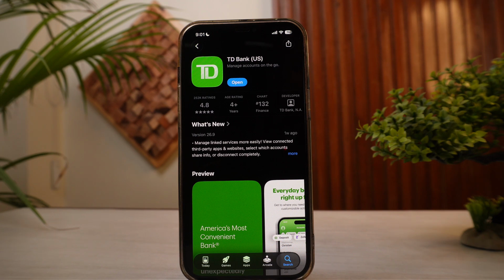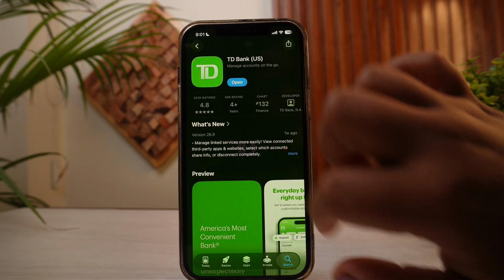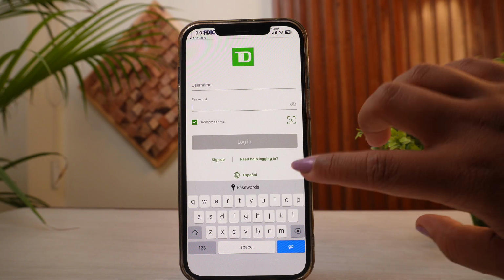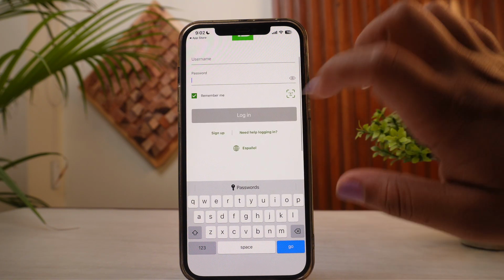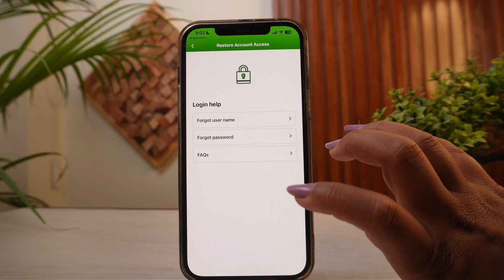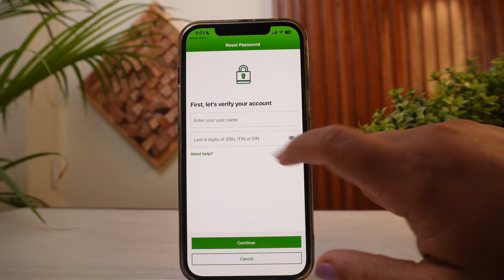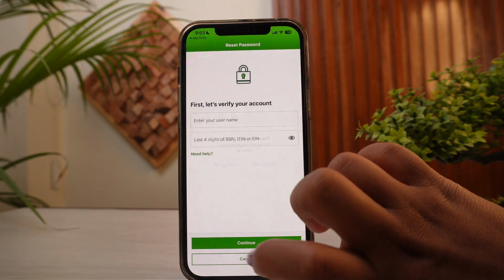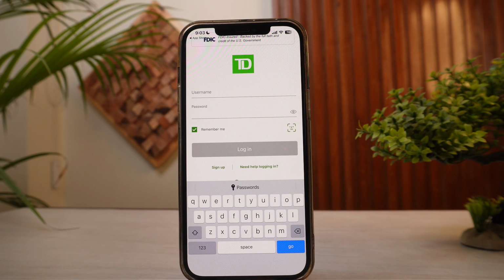How to Login to TD Bank Online Banking Step by Step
Want to log in to your TD Bank online banking account? In this video, you'll learn how to sign in to TD Bank step by step using the official website or mobile app. Whether you're checking your balance, reviewing transactions, transferring money, or managing your account, this tutorial makes the login process quick and easy.

We'll guide you through entering your TD Bank login credentials, accessing your online banking account securely, and troubleshooting common sign-in issues if you're unable to log in. This beginner-friendly guide is perfect for both new and existing TD Bank customers.

If you've been searching for how to log in to TD Bank online banking, TD Bank account login, TD Bank sign in, or how to access your TD Bank account online, this video covers the complete process in a clear and straightforward way.